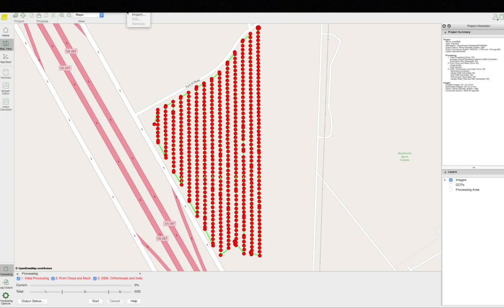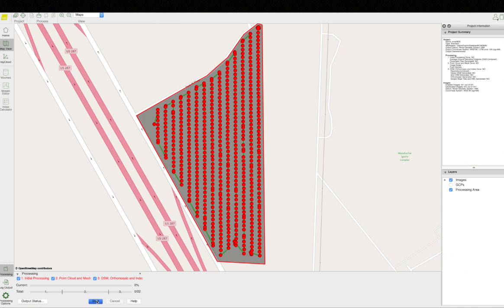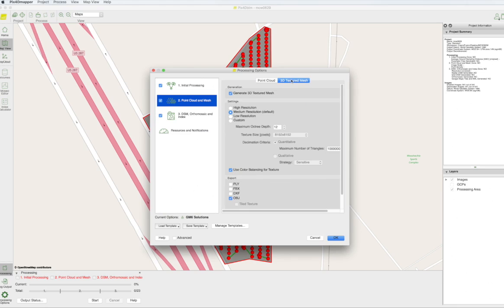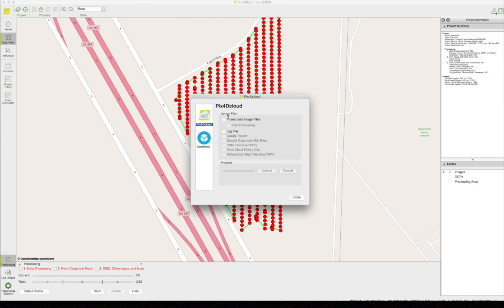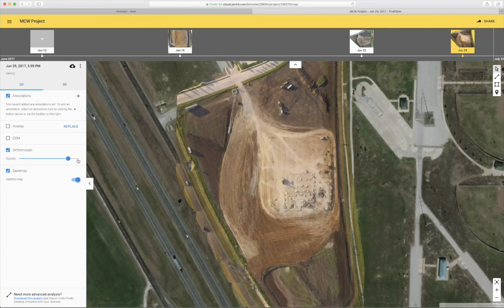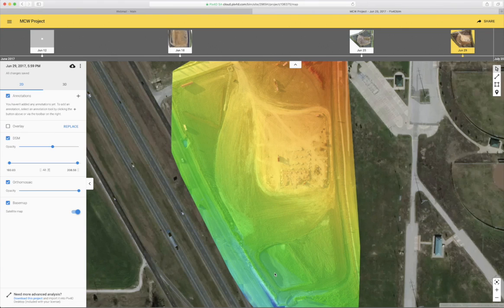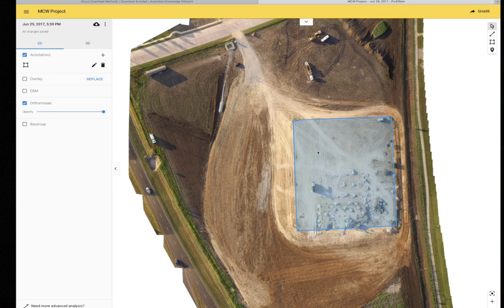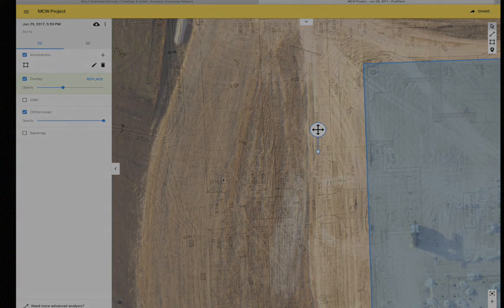How to Make Money Drone / UAS Mapping EP#3 DJI Drone and Pix4D BIM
EP#3 Still in the early stages of construction, this video discusses the ways a drone is viewed by the construction company, and how they bid for jobs.  Learn how to use your drone for construction if you think it's worth it after watching this series.